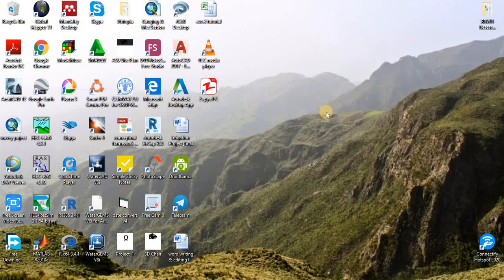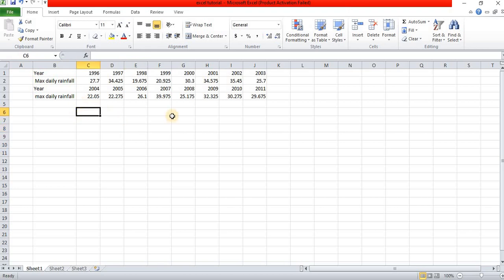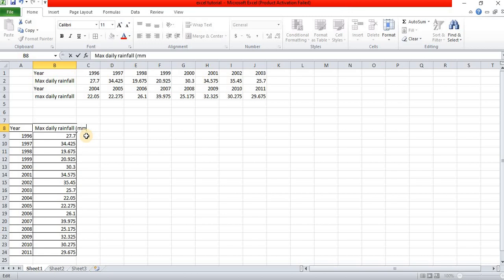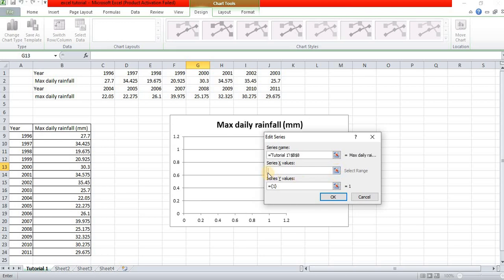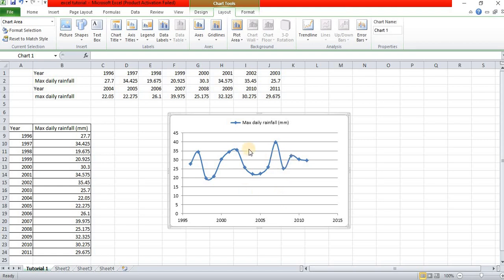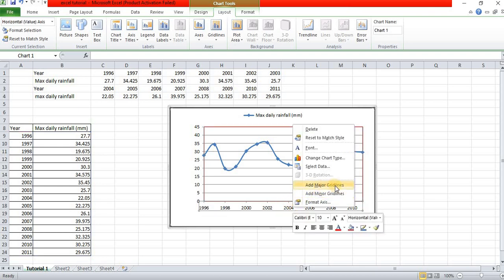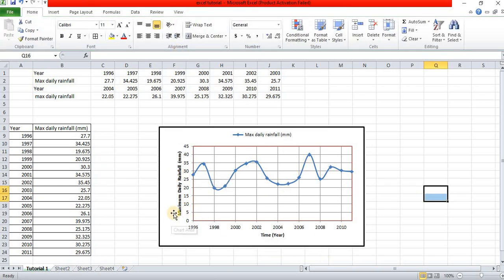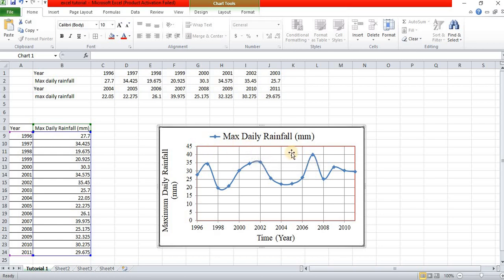MicroSoft EXCEL Tutorial ኤክሴል ቱቶሪያል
መሰረታዊ የኮምፒውተር ክህሎት ለማሻሻል የሚያስችል አጠር ያለ በጣም አስደሳች ቪድዮ